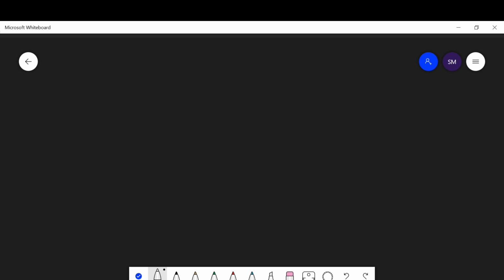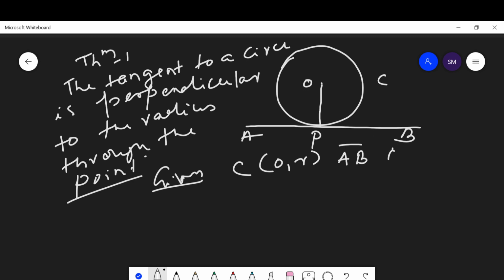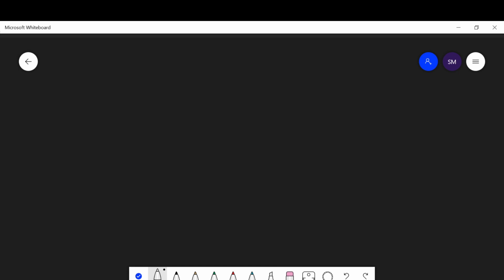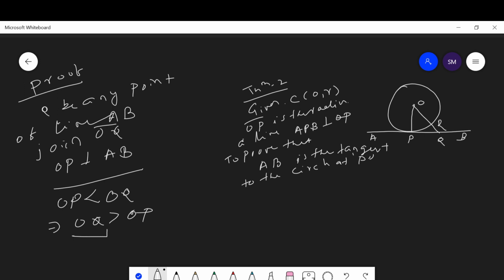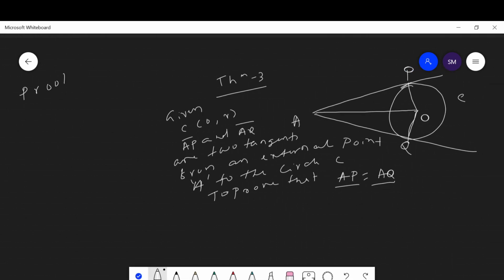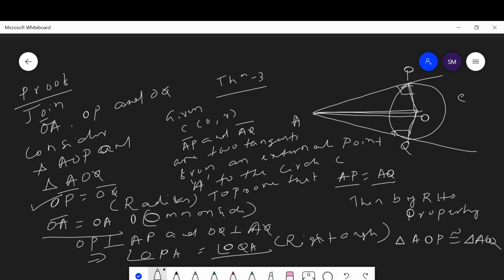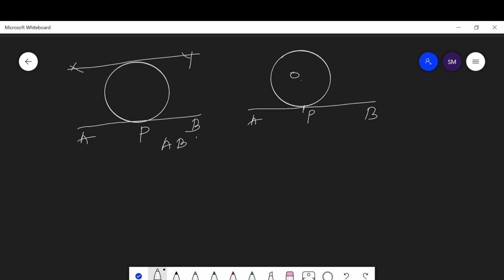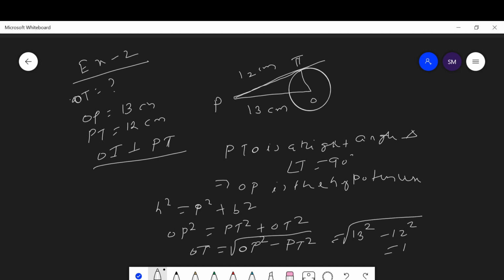Class 10th Circles 1st video CBSE/OLYMPIAD